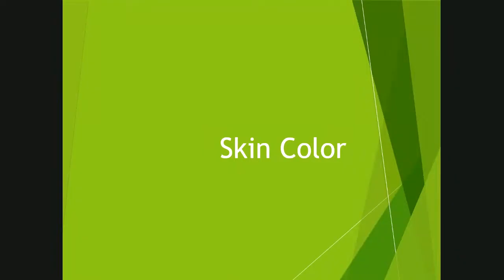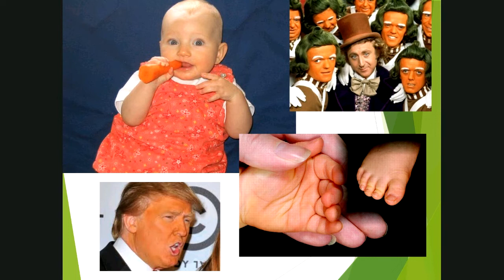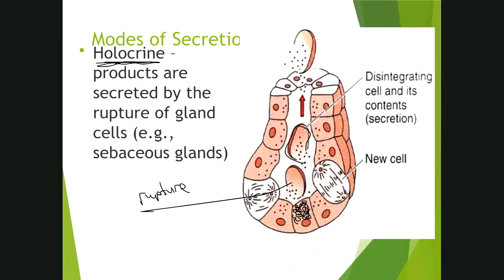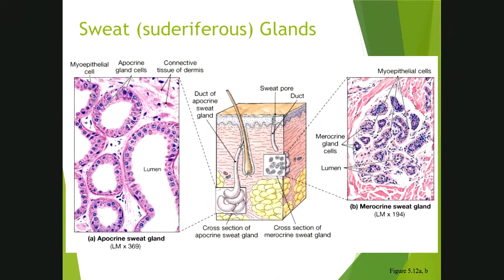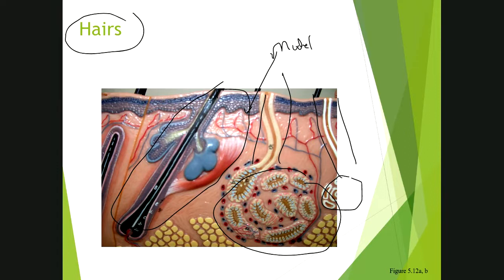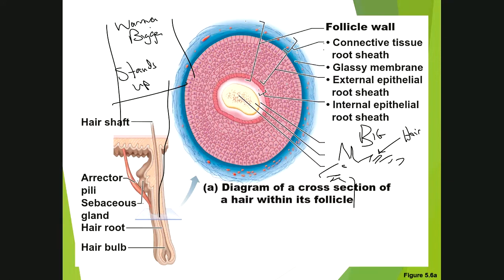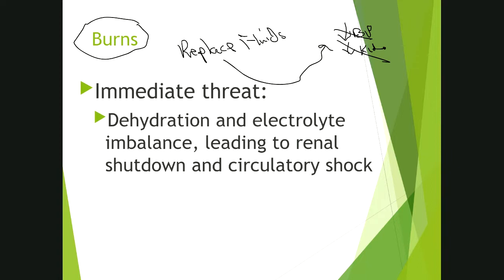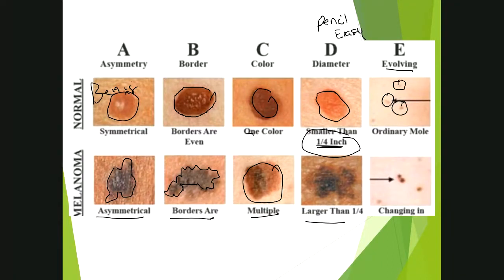SEXTON BIOL 2401 INTEGUMENT PART 2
This video covers skin color, glands, and homeostasis of the integument.